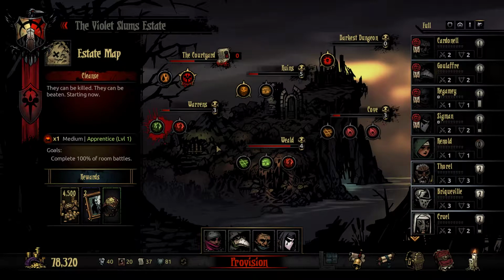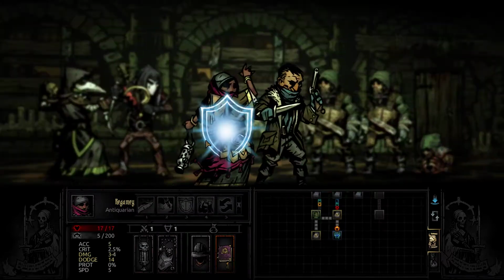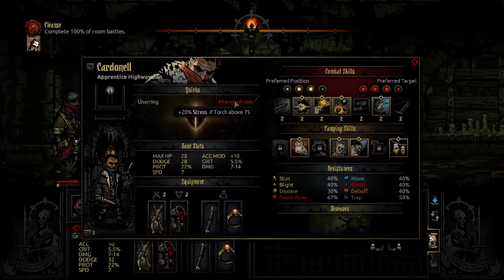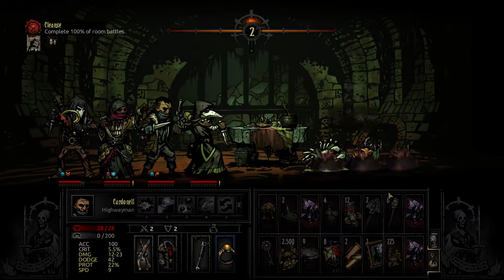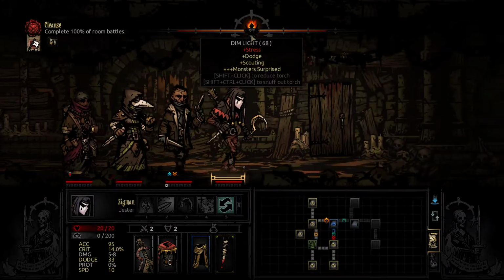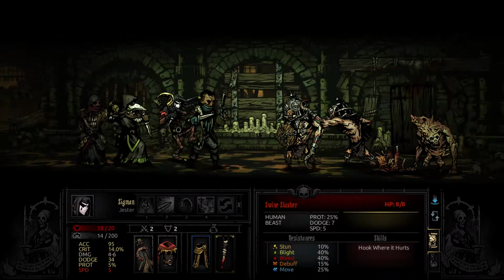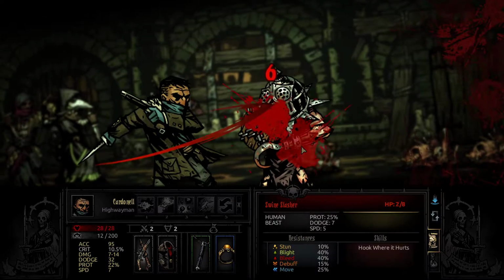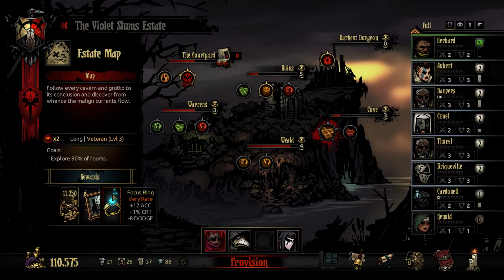Darkest Dungeon - The Crimson Court - Silly Setup - 40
Time to return to the Darkest Dungeon with the new DLC "The Crimson Court". A new region, a new hero and a dozen of other changes awaits!
Darkest Dungeon®: The Crimson Court is the first expansion for the award-winning grim and gothic RPG by Red Hook Studios. Crimson Court is a parallel campaign experienced alongside the main Darkest Dungeon content that will provide you with new challenges and variation at every difficulty level. The narrative grounding sheds some light on the Ancestor’s early days, and will be presented in the same style of cut-scenes you’ve seen elsewhere in the game.